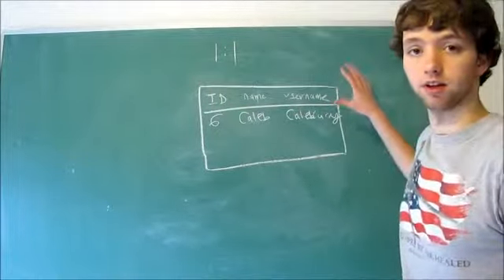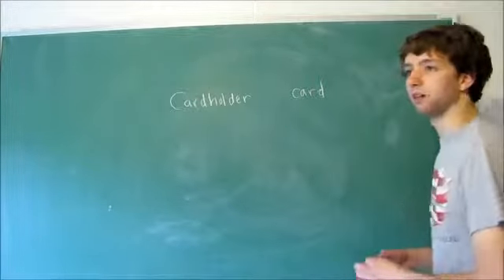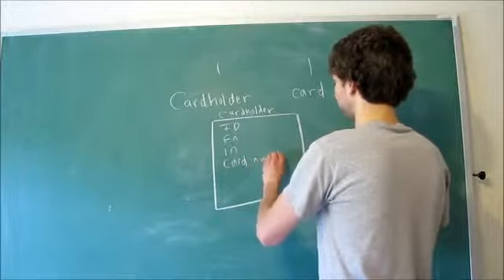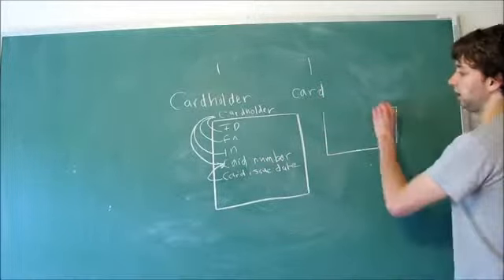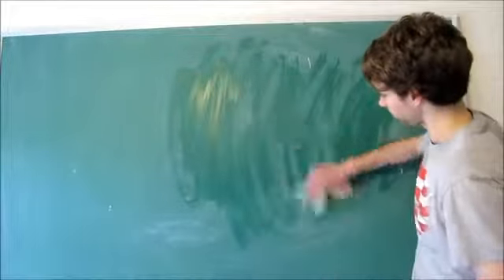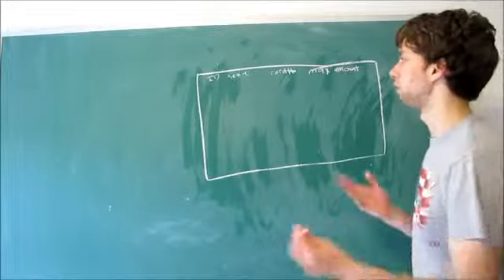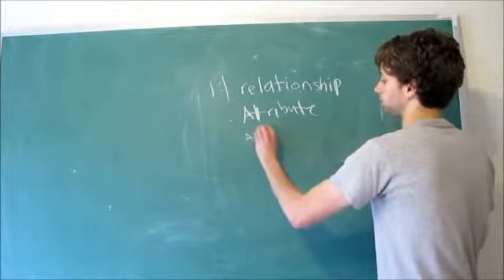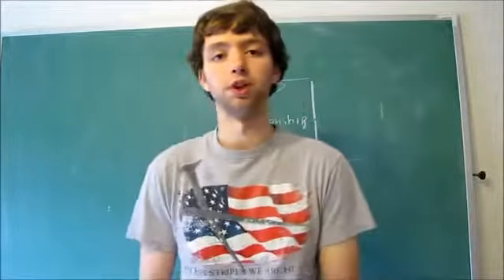Database Design : Introduction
This is a course for relational database design. First we look at what a database is. We introduce SQL and talk about DDL and DML. After explaining databases and SQL, we learn about entities and attributes. We apply these concepts to structure tables and relationships. We learn to design all of the relationships and I explain everything in depth. Once we go over all of the concepts of database design we will be designing databases from start to finish.